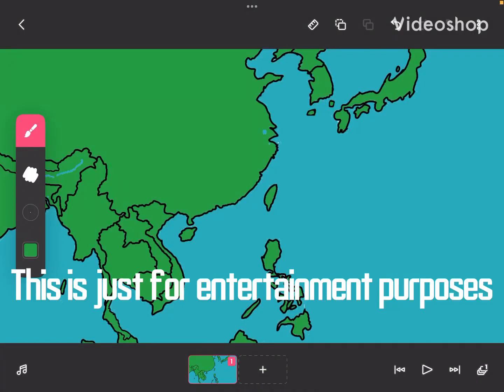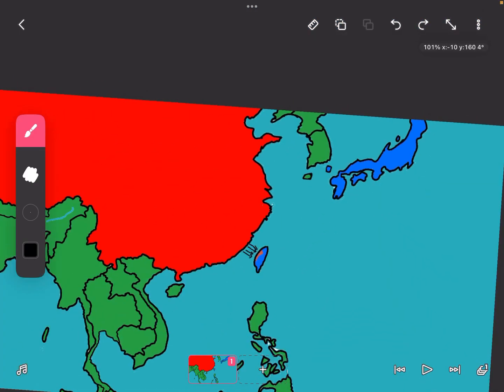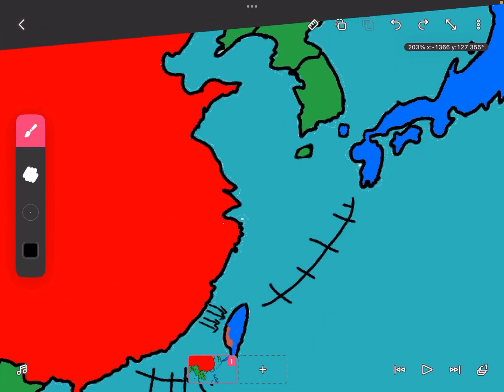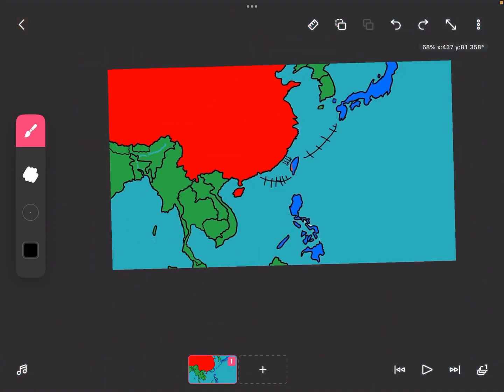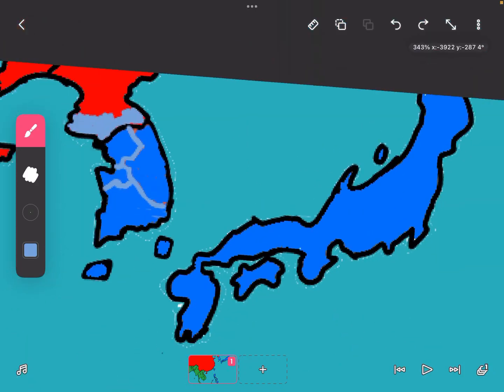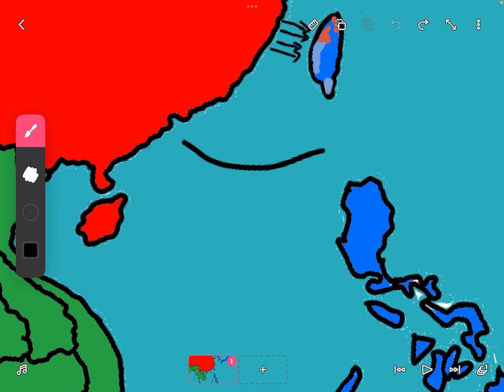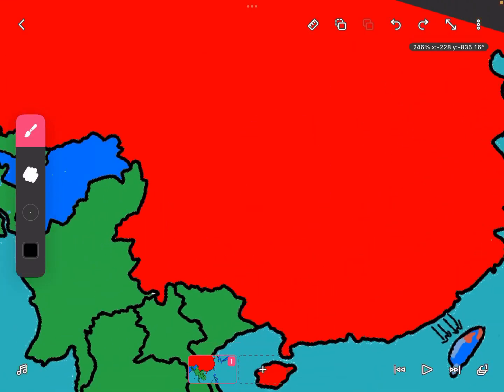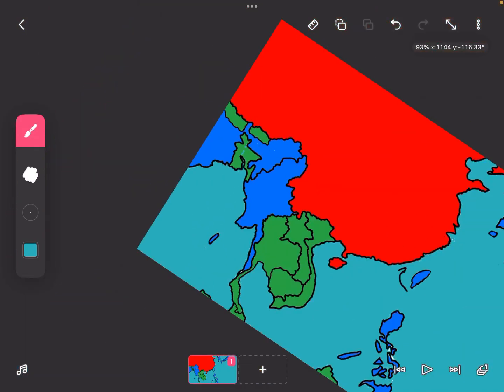What if China invaded Taiwan?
War is bad, so lets try to avoid it.